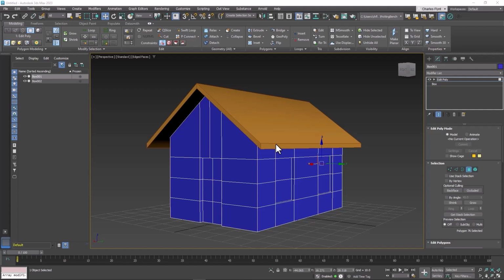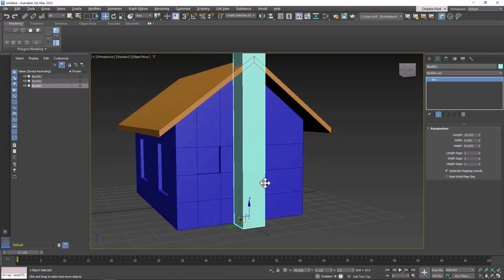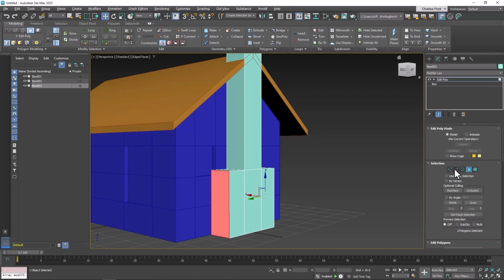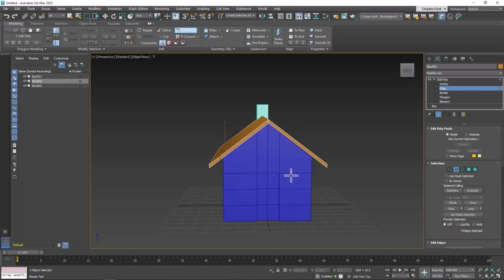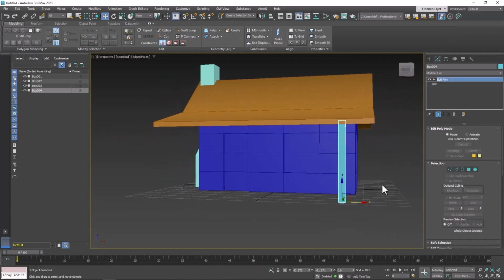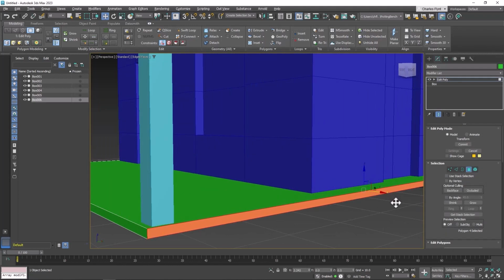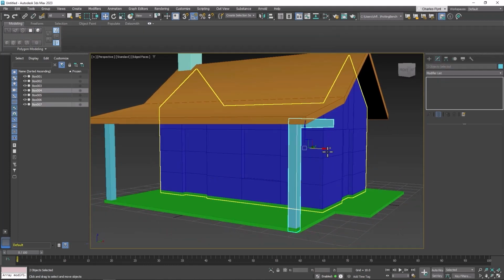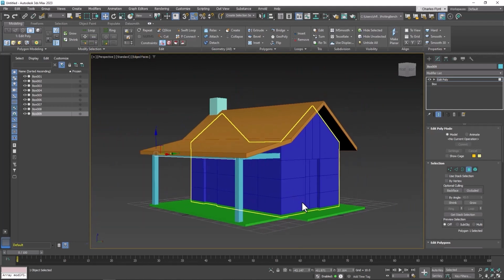3Ds Max: Create a Simple House 03/08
Add more details to your house using subdivision modeling